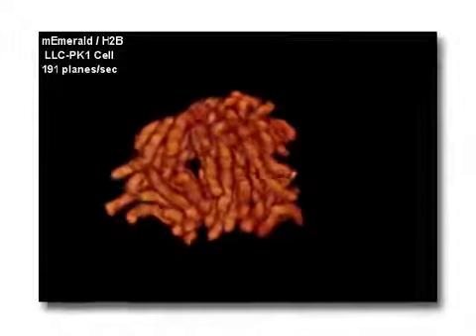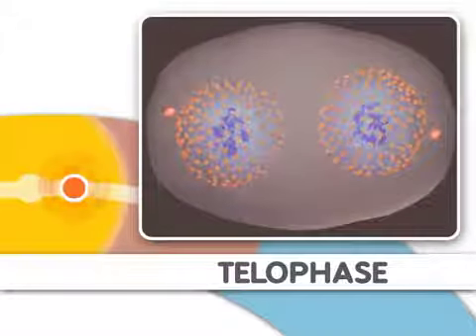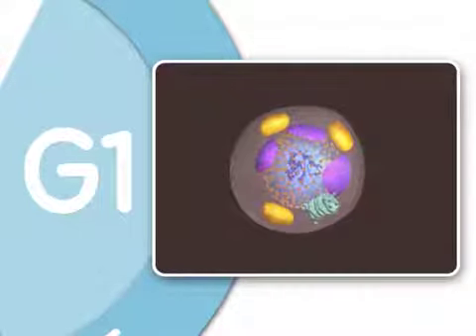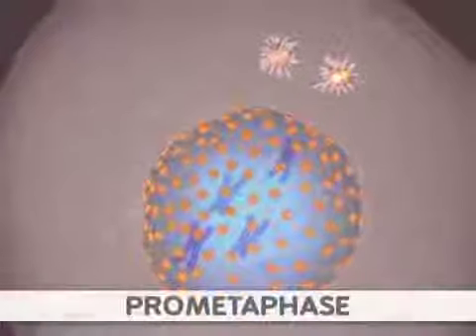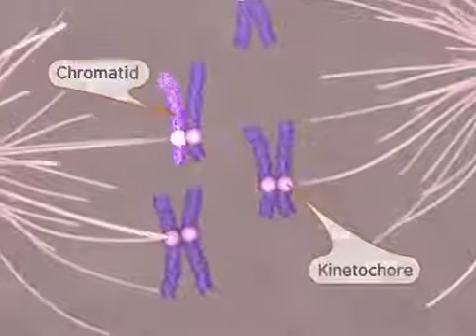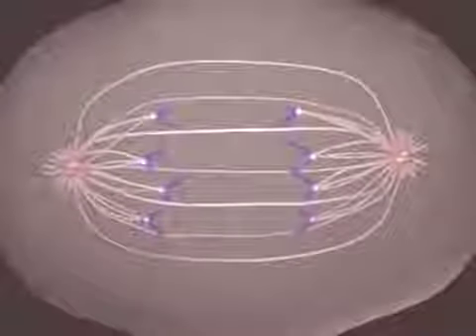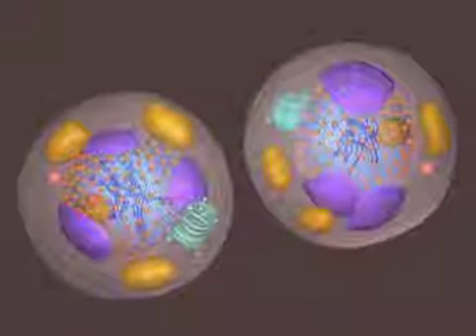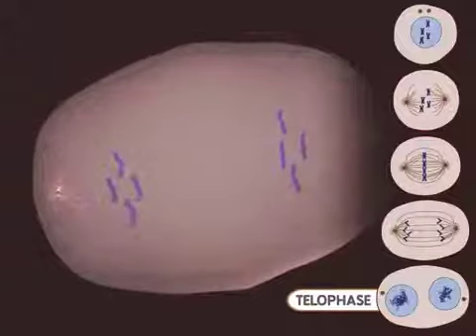mitosis animated video